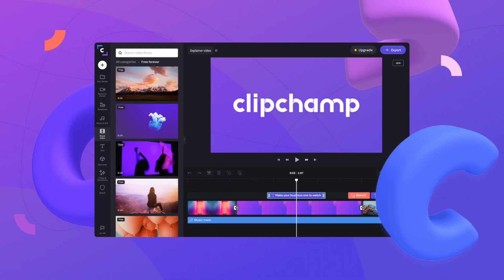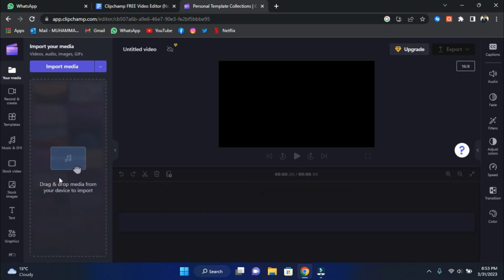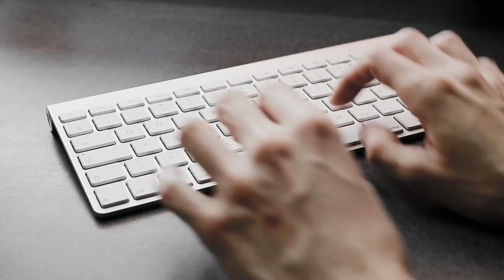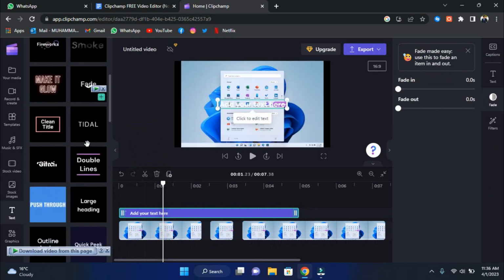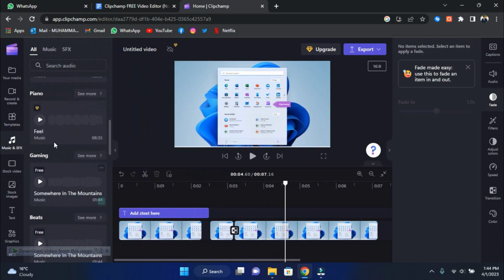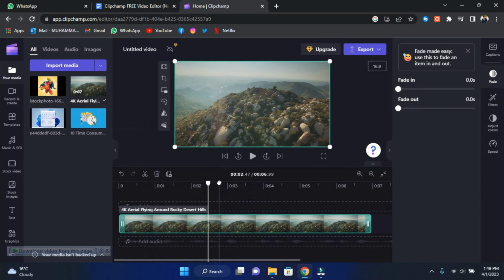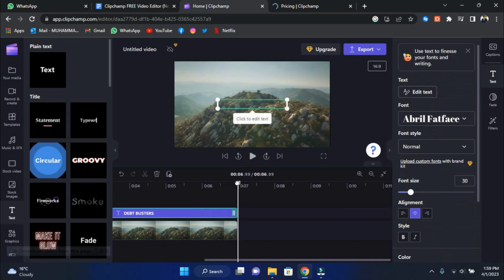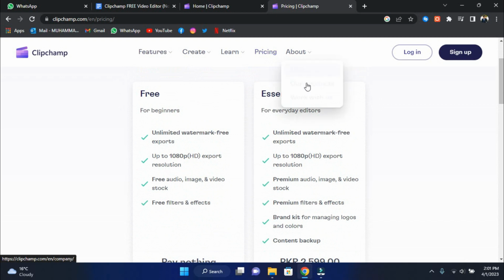Clipchamp FREE Video Editor (No Watermark) | Clipchamp Video Editing (2023)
Looking for a free video editor with no watermark? Look no further than Clipchamp! In this tutorial, we'll show you how to use Clipchamp's powerful video editing tools to create stunning videos that are sure to impress. From adding text to speech to creating seamless transitions, Clipchamp has everything you need to take your videos to the next level. So whether you're a professional videographer or just starting out, join us for a deep dive into the world of Clipchamp video editing in 2023!

Try Listnr, a revolutionary cost effect text to speech software for free!

Try our suite of Text to Speech software for free!

Try Jasper, the best AI writer on the market, for FREE!

Try Copy AI, the PERFECT solution for content writing for FREE!

Make animated content quickly and easily. Try Renderforest for FREE!